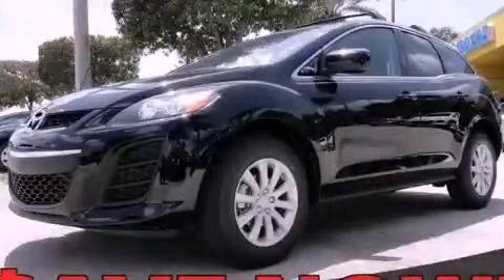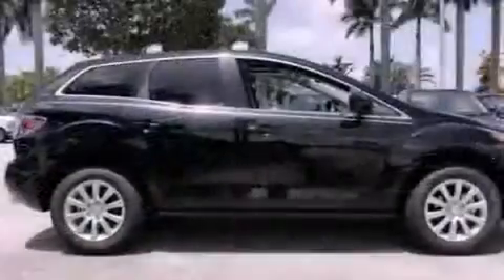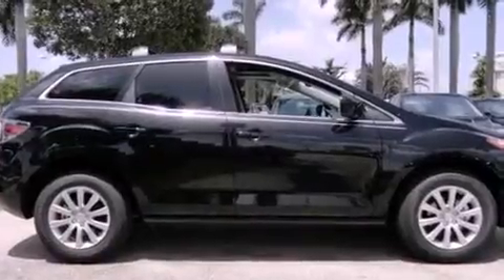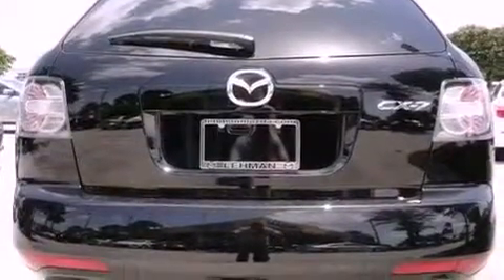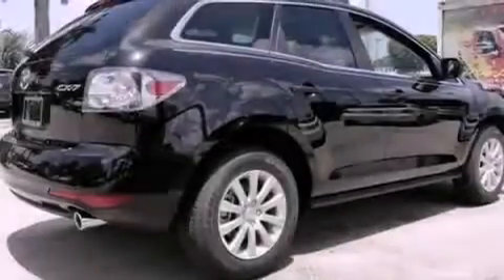2011 Mazda CX-7 Miami FL